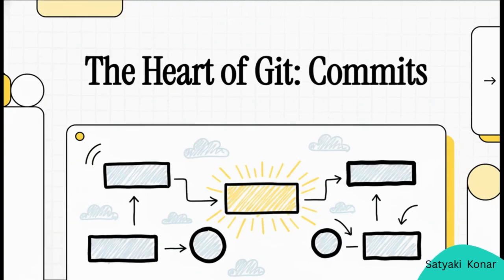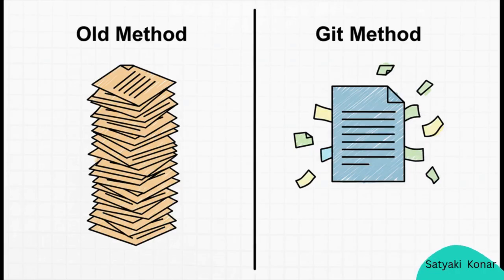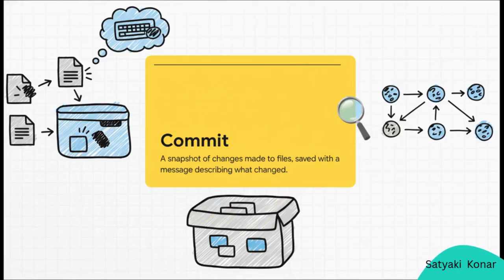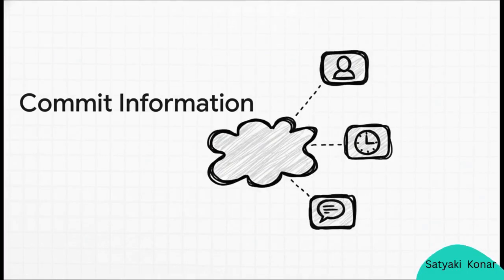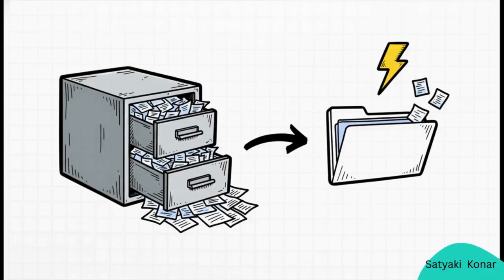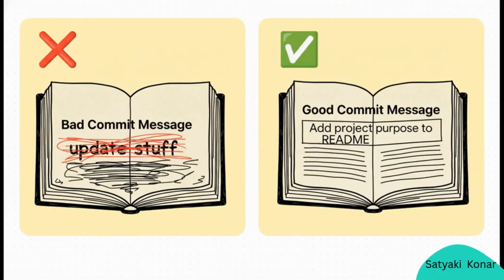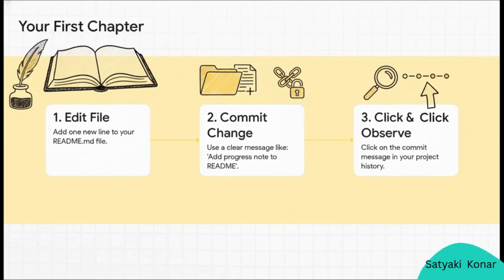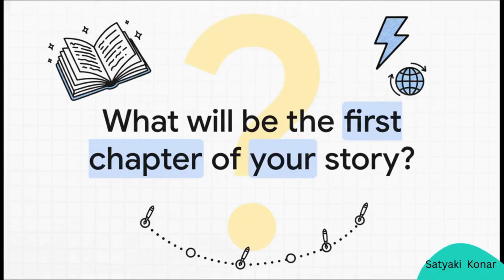What is COMMIT in GitHub? Explained step by step and in easy language for everybody to understand.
Lesson 4: What is a Commit? (The Heart of Git)
Take notes ✍️
This lesson will connect everything you’ve seen so far.

1️⃣ Let’s Start From What YOU Observed
You said:
 “I could see from what to what I made the change. How many new lines got added.”
📌 That screen you saw is called a DIFF.
📘 Definition:
 A diff shows the exact difference between the old version and the new version of a file.
Git does NOT just save files —
👉 it saves changes.

2️⃣ So… What Exactly is a Commit?
📌 Proper Definition (Write This):
 A commit is a snapshot of changes made to files, saved with a message describing what changed.
Break it down:
 • Snapshot 📸
 • Of changes
 • With an explanation

3️⃣ What Happens When You Commit?
Behind the scenes, Git does this:
 1. Compares old file vs new file
 2. Calculates differences (diff)
 3. Saves those differences safely
 4. Attaches:
  ○ Author
  ○ Time
  ○ Message
That’s why you saw:
 • Lines added ➕
 • Lines removed ➖

4️⃣ Why Commits Are Powerful
Write these points clearly:
✔ You know what changed
✔ You know when it changed
✔ You know who changed it
✔ You can go back in time
✔ You can review work confidently
This is why Git is trusted everywhere.

5️⃣ Commit Message Matters 📝
Every commit has a message.
Example:
 • ❌ update
 • ❌ changes
 • ✅ Add project purpose to README
 • ✅ Update README with author name
📌 A good commit message:
 • Short
 • Clear
 • Describes what changed

6️⃣ Commit History = Project Story 📖
Each commit is a chapter.
Example:
 1. Create repository
 2. Add README
 3. Update README purpose
 4. Fix typos
GitHub stores this story forever.

7️⃣ Important Clarification (Beginner Mistake)
 ❌ Commit ≠ Upload entire project again
Git stores:
 • Only differences
 • Very efficiently
That’s why Git is fast.

That’s great to hear — and thank you for being an attentive, thoughtful student. You’re progressing exactly the way a professor hopes a beginner will.
Since there are no doubts, we’ll continue in our structured way.

📝 HOMEWORK
(Short, confidence-building)
1️⃣ Commit Practice
In your repository git-github-learning:
 1. Edit README.md
 2. Add one new line, for example:
  ○ “This repository will be updated as I progress.”
 3. Commit the change with a clear message, such as:
  ○ Add progress note to README
📌 Focus on the message — clarity matters.

2️⃣ Observation Task
After committing, click on:
 • The commit message
 • Observe:
  ○ Lines added
  ○ Timestamp
  ○ Your name as author
Just observe — understanding will deepen naturally.